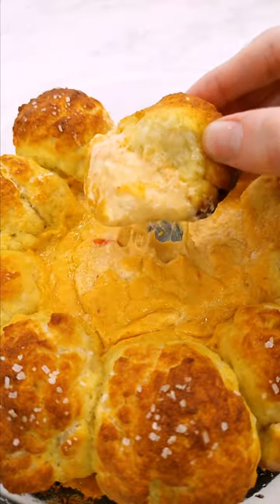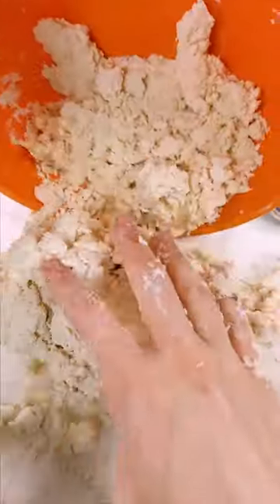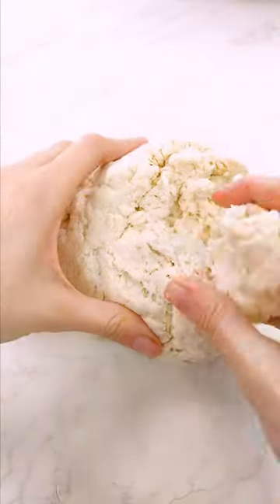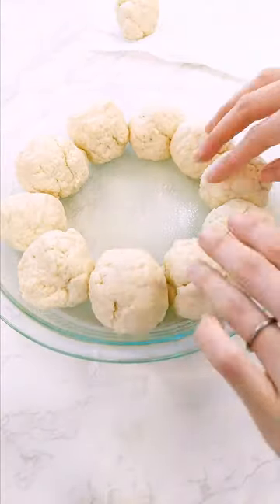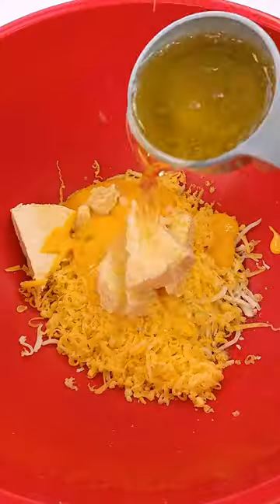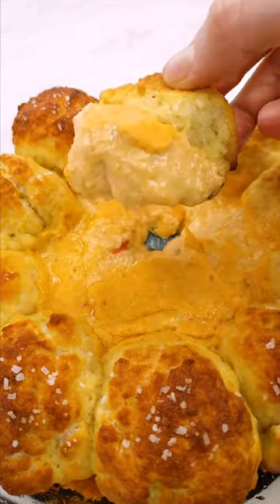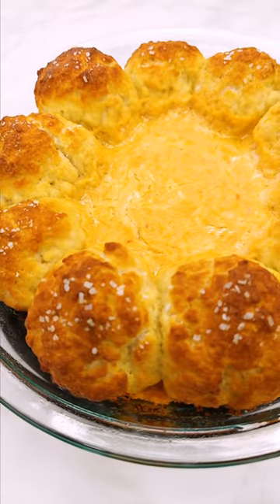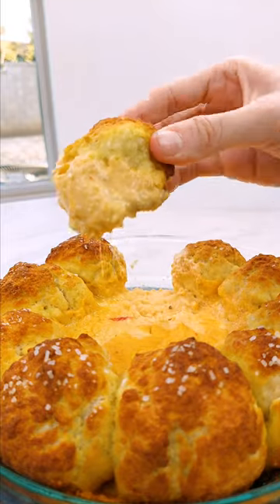Who Knew Pretzel Cheese Could Taste THIS Good? 🤔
I made pretzel bites with a queso dip! I was a little wary at first but this turned out AMAZING!! who knew cheese could taste THIS GOOD? Tag me if you make this!

⭐Recipe:
Ingredients:
- 2 Cups Self-Rising Flour
- 300g Plain Nonfat Greek Yogurt
- 1/4 cup Baking Soda
- 3 Cups Water
- Pretzel Salt / Coarse Sea Salt
- 1 Tbsp Melted Light Butter
- 28g Shredded Mozzarella
- 28g Shredded Cheddar (or any cheddar)
- 68g Queso Cheese Dip
- 4 Laughing Cow Spicy Pepperjack Cheese Wedges
- 1 Dash Garlic Powder
- 1/4 cup (2.5oz) Beer of Choice

Preparation:
1. Preheat the oven to 400 degrees F.
2. In a large bowl, add all of the beer cheese ingredients together. Mix together, set aside.
3. Add 3 cups of water to a small pot and put it over medium heat to bring it to a boil. Continue with the directions while that heats up.
4. Mix up all of the ingredients for your pretzels in a large bowl until it comes together to form dough.
5. Divide the dough into small balls around your skillet.
6. Now it’s time for the baking soda bath. Add 1/4 cup of baking soda to a large bowl and then pour your boiling water into the bowl. Drop your pretzels in one at a time and let them float for 20 seconds. Remove them with a slotted spoon and add to a baking sheet to allow excess water to run off.
7. Generously spray a 10.25″ skillet with nonstick spray and add your dough to the perimeter
8. Melt one tablespoon of butter to brush the tops of your pretzels, then top with coarse salt. Pour your beer cheese directly into the center, then bake at 400 degrees for 24 minutes.
9. Carefully remove from the oven and let cool for about 10 minutes. Serve and enjoy!